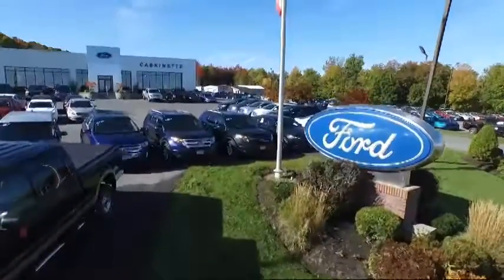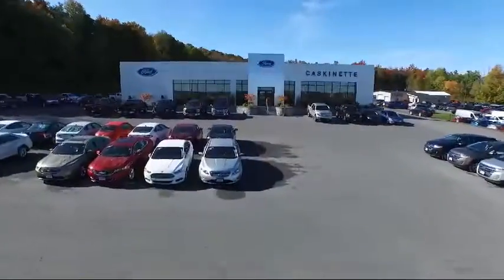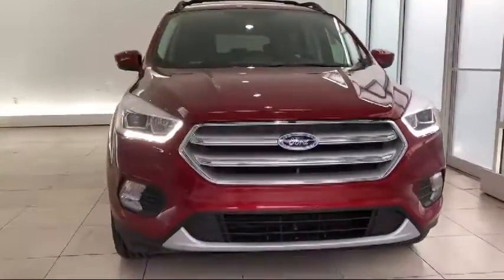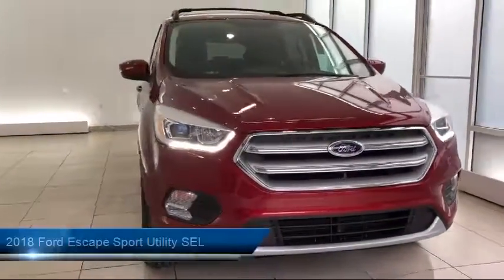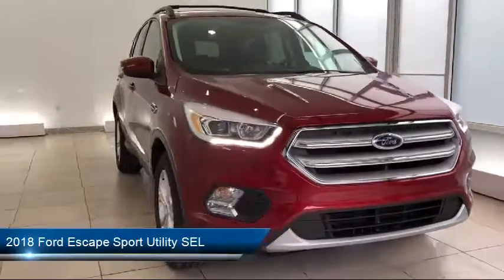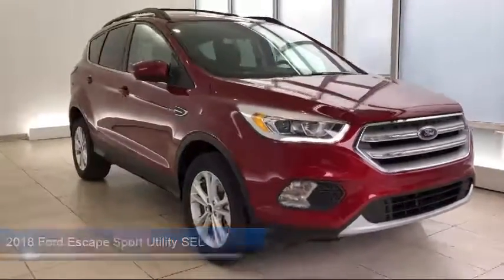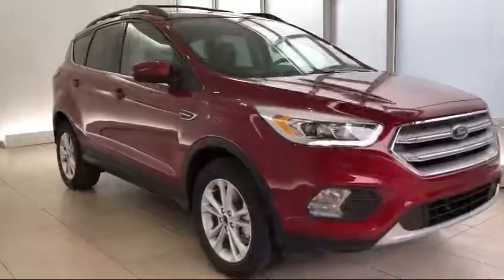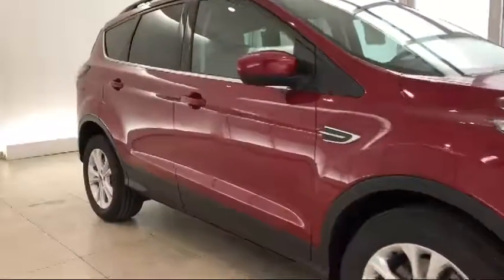2018 Ford Escape Sport Utility SEL Carthage Watertown Gouverneur Syracuse Utica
2018 Ford Escape Sport Utility SEL Stock Number: 886T18 Vin:1FMCU9HD7JUD25487.